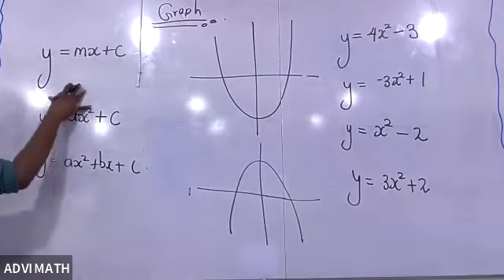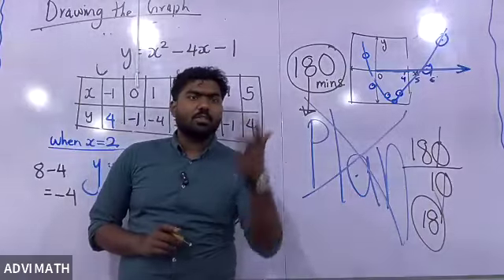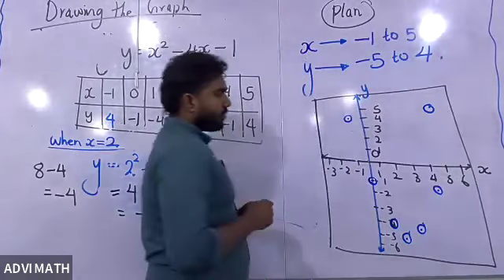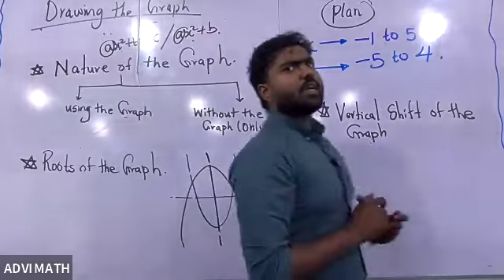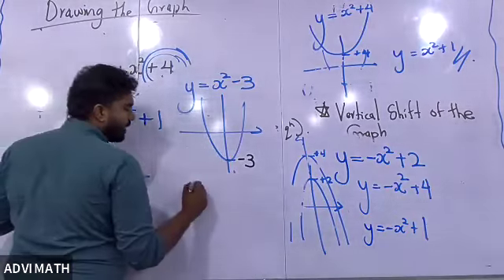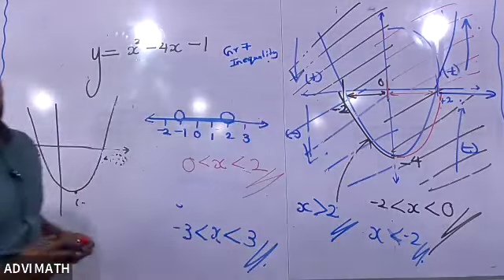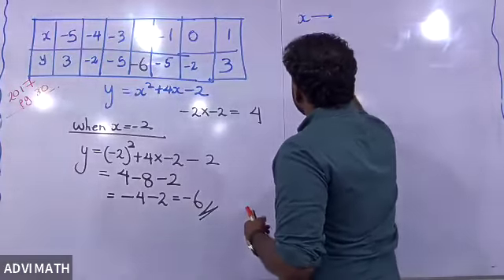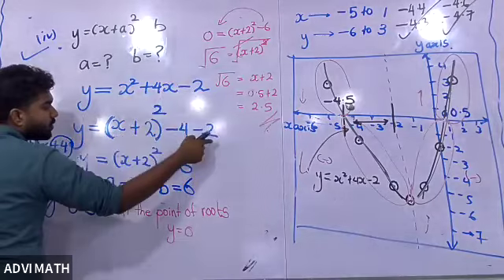GRAPH - RECAP 05